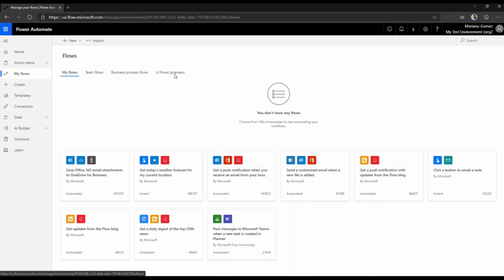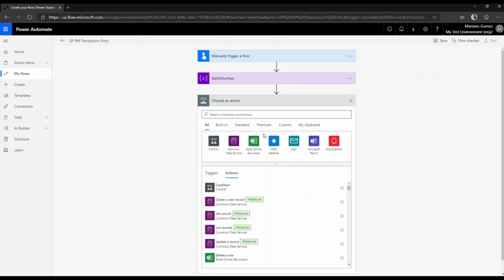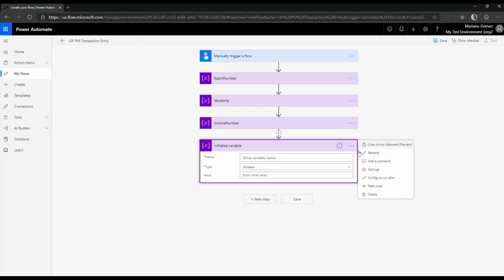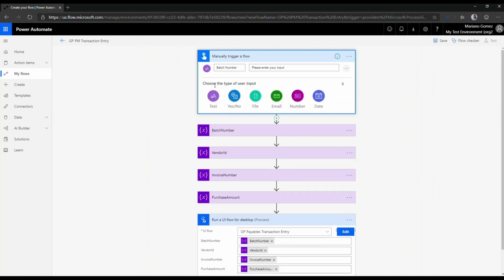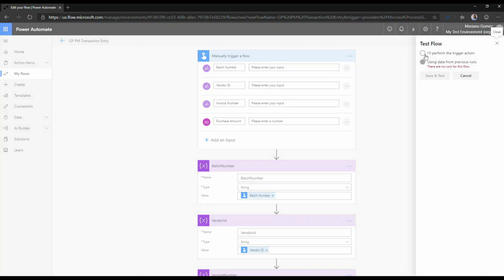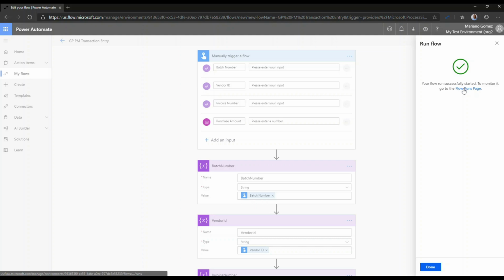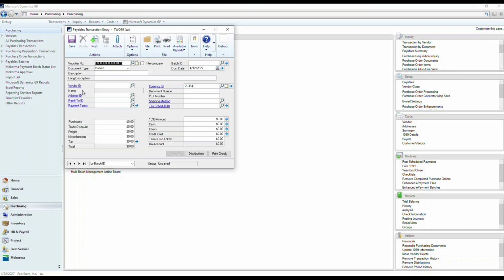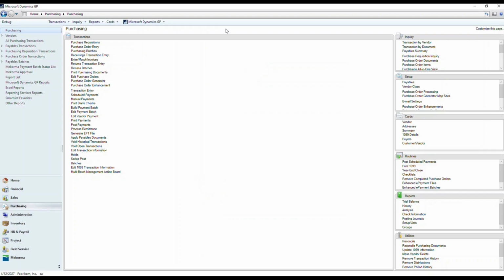Power Automate | Robotic Process Automation with Microsoft Dynamics GP and UI flow (Part 2/3)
This is the 2nd of a 3-part video series on implementing Robotic Process Automation (RPA) with Microsoft Power Automate UI flows and Microsoft Dynamics GP.

This video shows how to call a UI flow from a Power Automate flow. I also show how to create and leverage a manually triggered flow to enter field values corresponding to a payables transaction and pass those on to the UI flow inputs to instrument the Dynamics GP application UI.